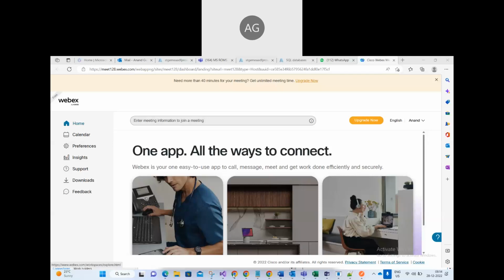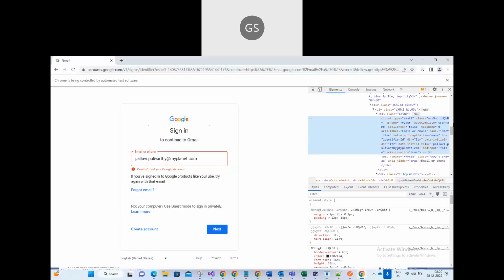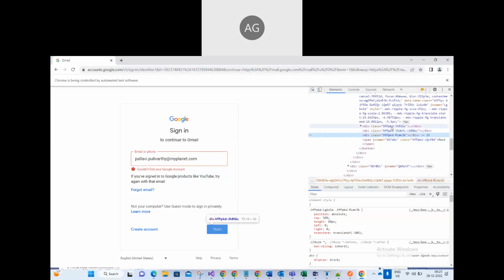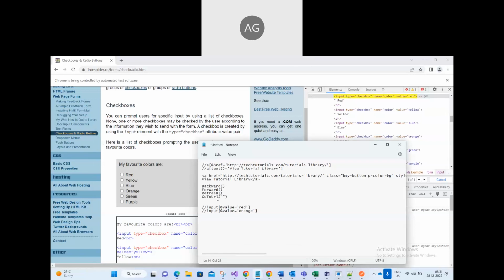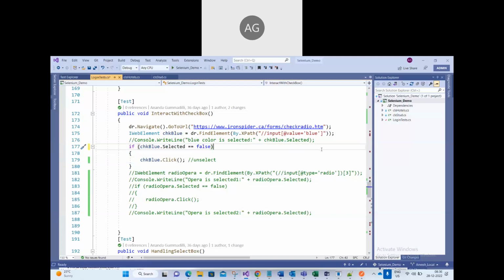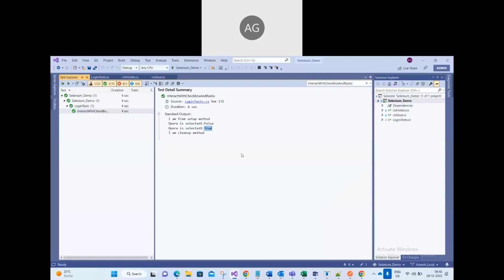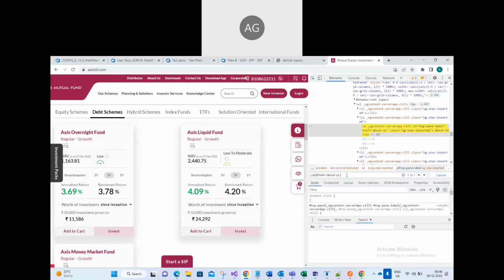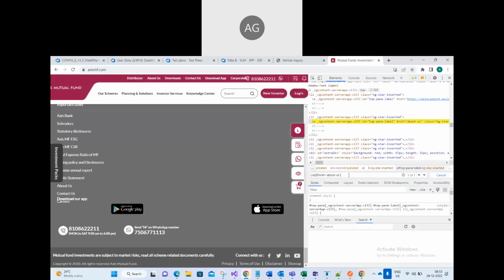Selenium Interacting With Text Boxes, Radio buttons, Check Boxes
Selenium Interacting With Text Boxes, Radio buttons, Check Boxes @TechTutorialz